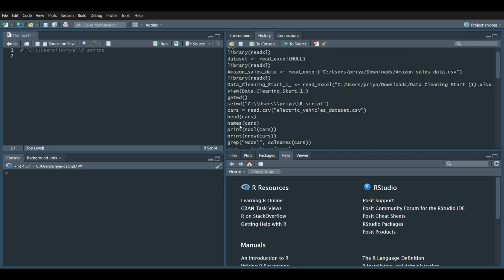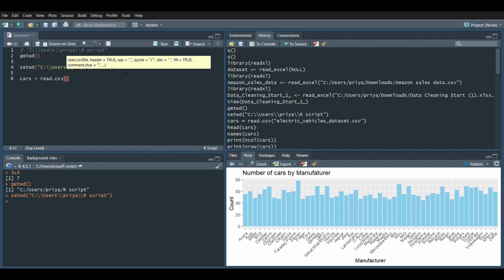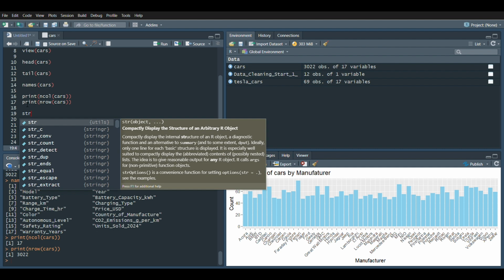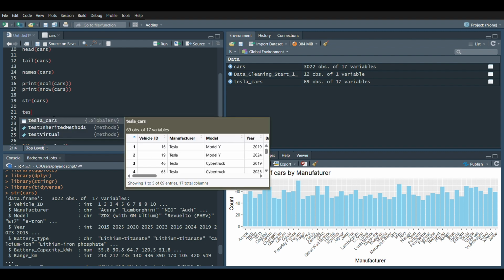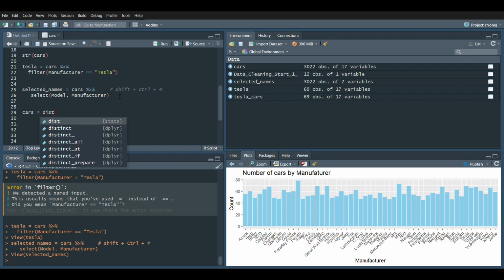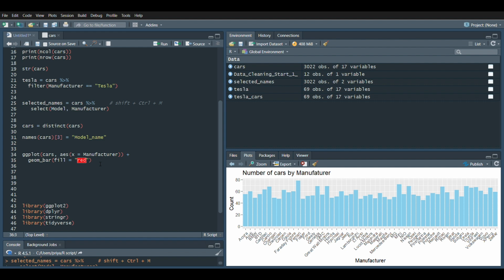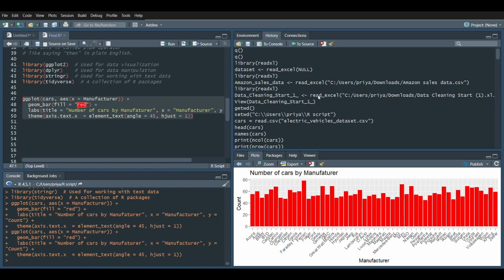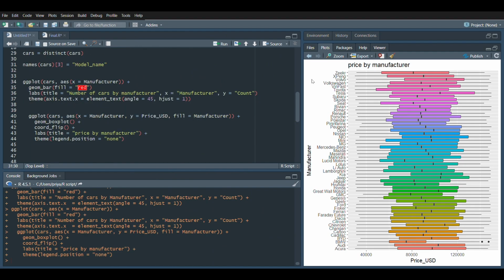The Secret to Mastering R Studio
PRIYA HEGDE
Data Analyst | Synergy Yelahanka

Priya Hegde is a skilled data analyst proficient in SQL, Power BI, Python, and advanced Excel. She specialises in data cleaning and visualisation, creating informative dashboards to communicate insights effectively.  excels in analysing complex data sets to derive actionable insights that support business strategies and enhance operational efficiency.
She is dedicated to using data-driven solutions for organizational growth and informed decision-making.

With Love
Hemanth Kumar T | Skills Tree